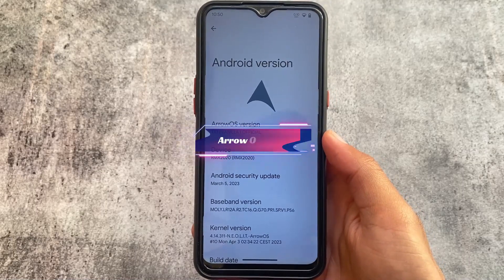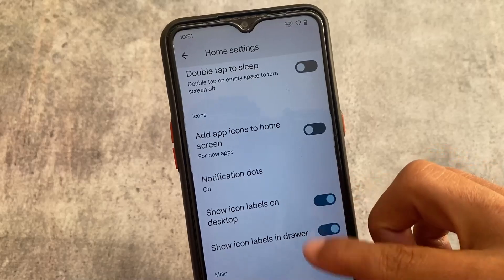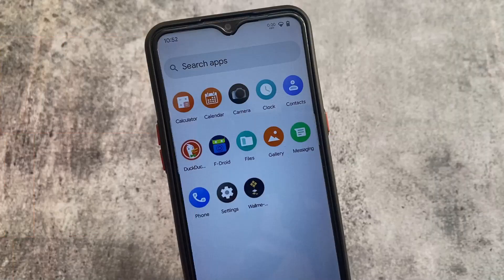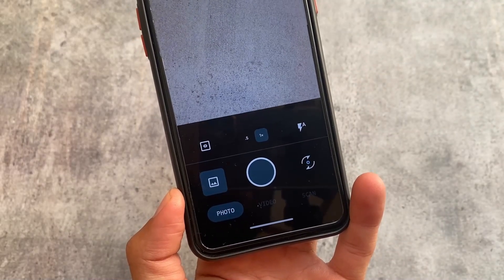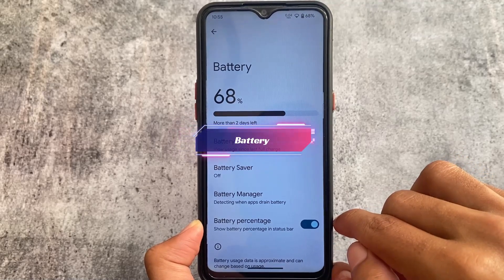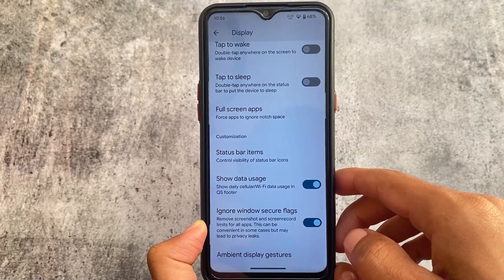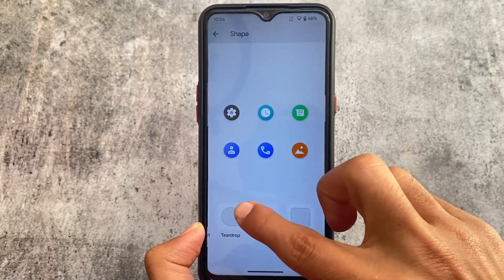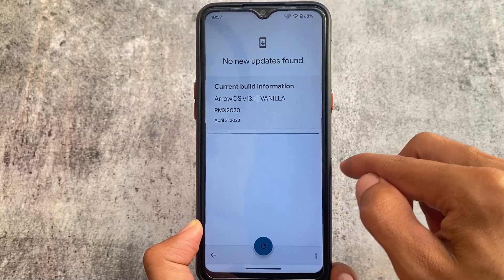ArrowOS V13.1 - ft. ANDROID 13 | Weekly UPDATES & Daily use CUSTOM ROM?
Hey guys, What's Up? Everything is good I Hope. In this video, I'm gonna show you the " ArrowOS V13.1 - ft. ANDROID 13 | Weekly UPDATES & Daily use CUSTOM ROM? ". Make Sure to watch this video till the end to understand everything.